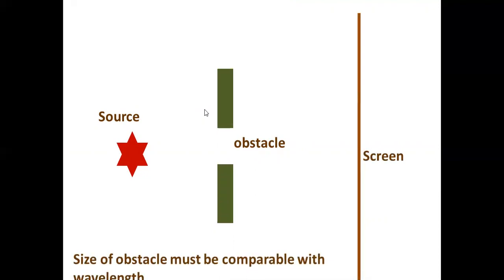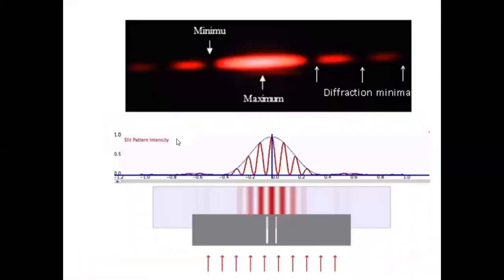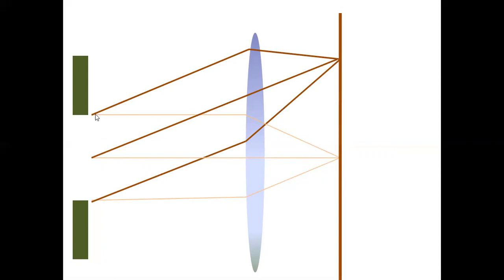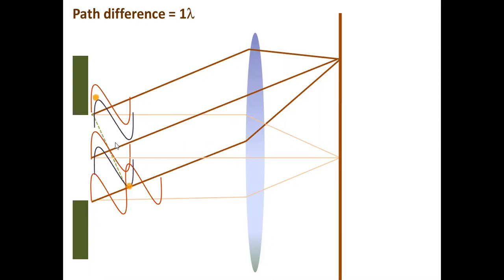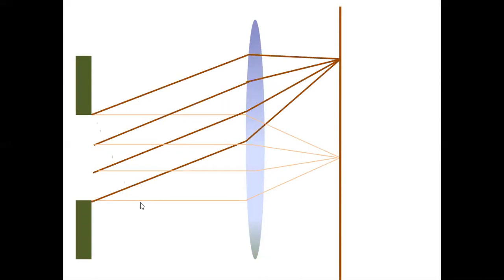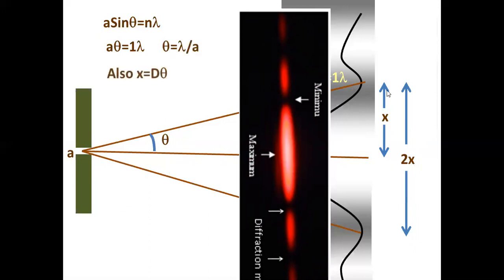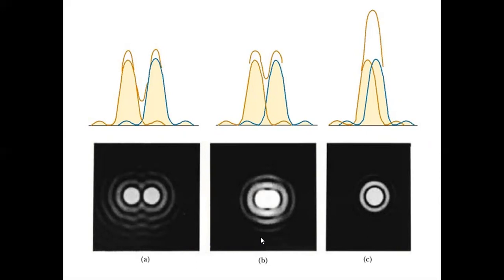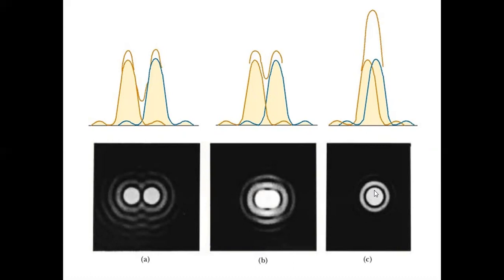Wave optics 10